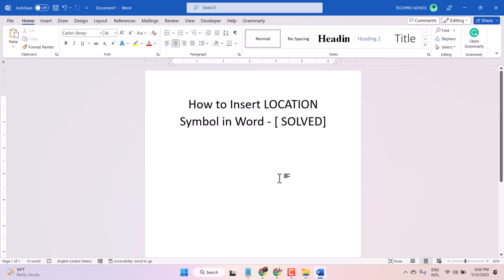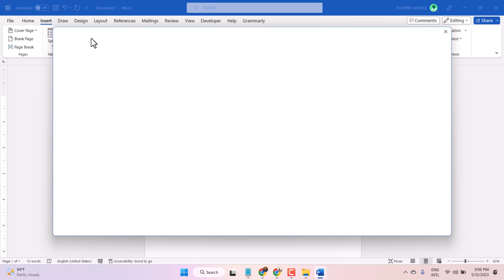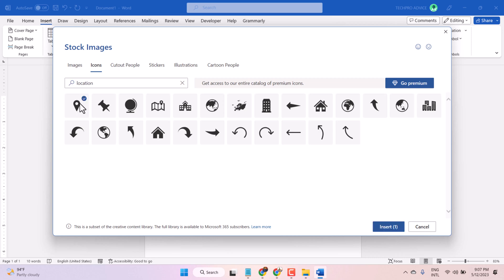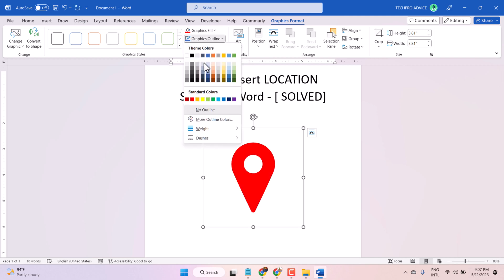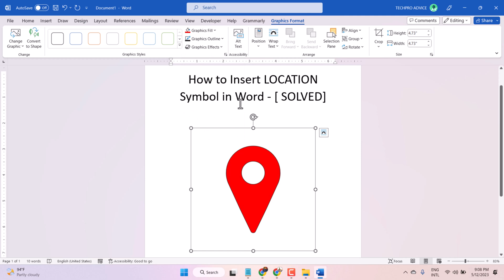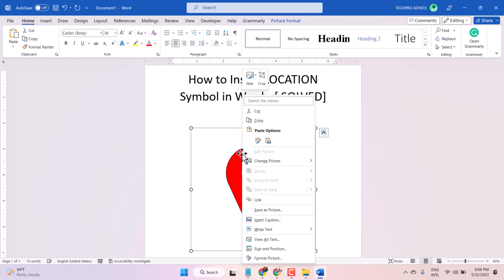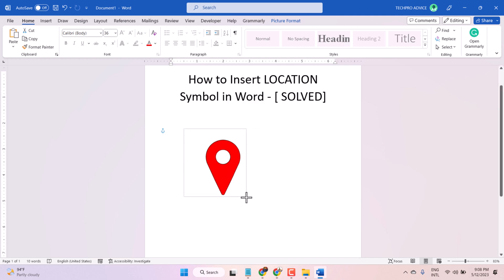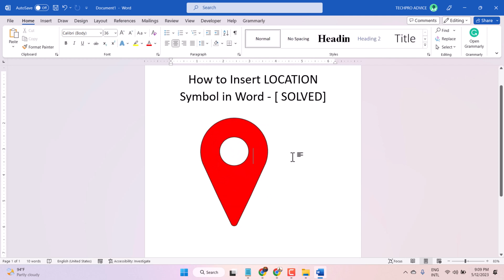How to Insert LOCATION Symbol in Word [SOLVED]